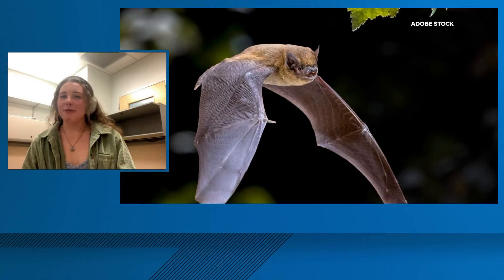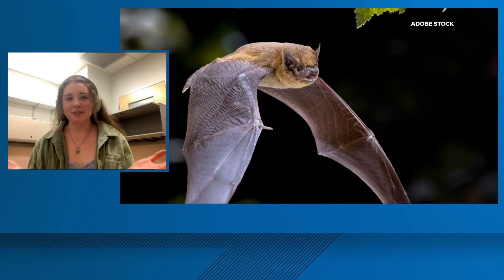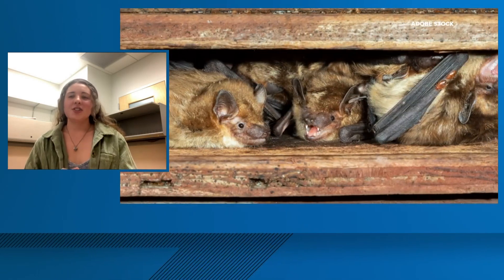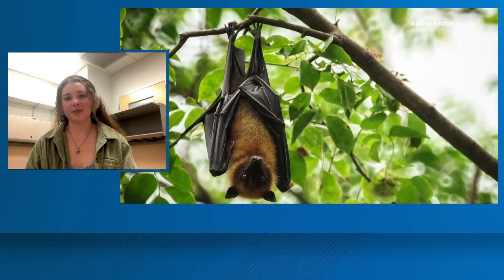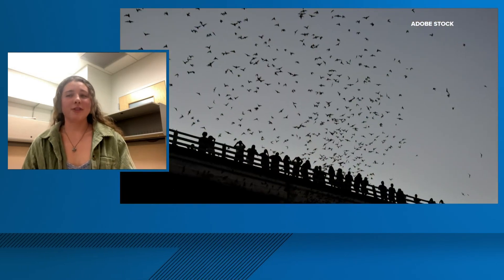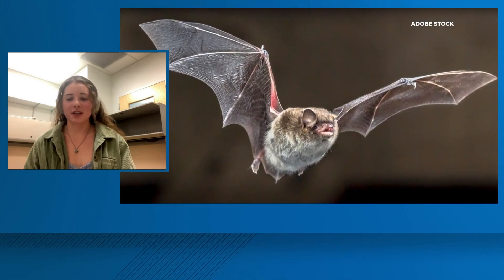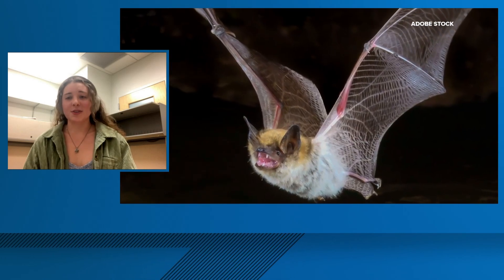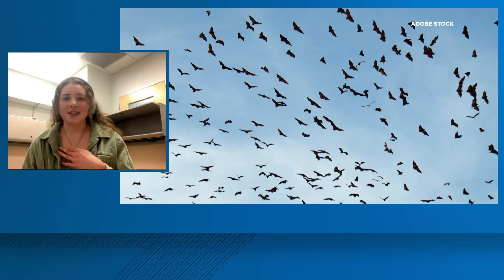11Alive News: The Take | UGA study: Bats glow in the dark? (10/30/25)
UGA alumna and Study Lead Briana Roberson explains how her team found a genetic greenish glow in bats under ultraviolet light and explores what it may reveal about bat behavior.

11Alive+ Watch Your News Now or text “plus” to 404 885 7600 to download.